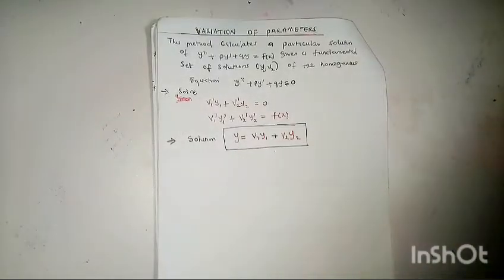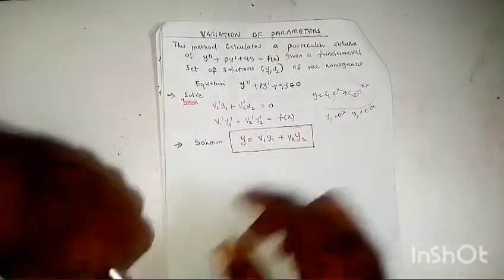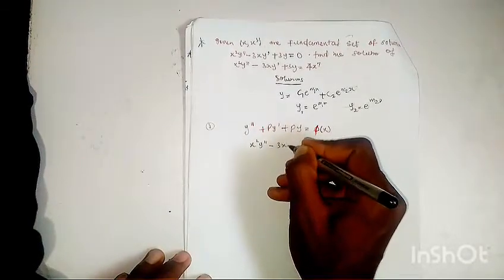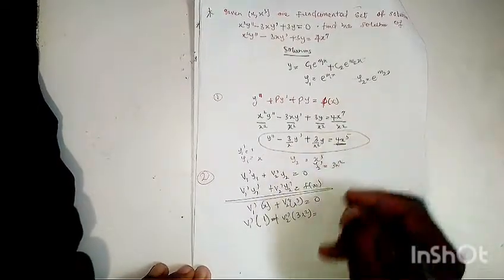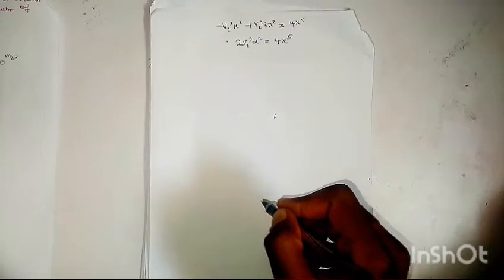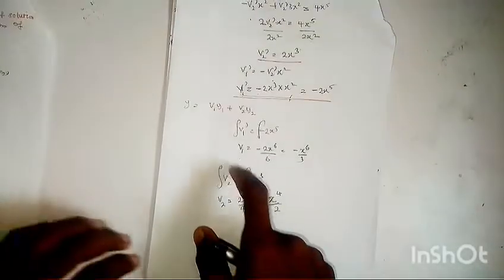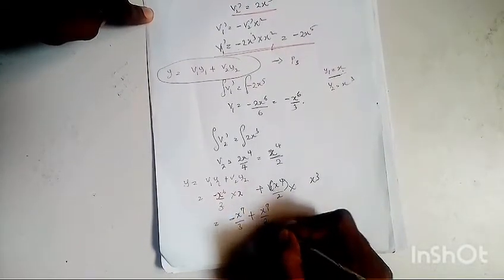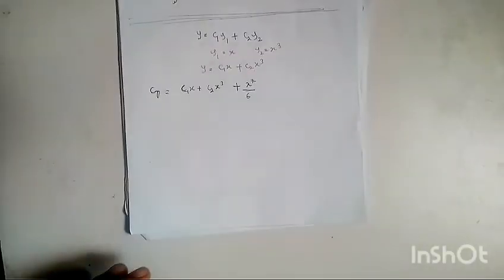Variation of Parameters to Solve a Differential Equation (Second Order)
how to use the variation of parameters method to solve nonhomogeneous second order differential equations.